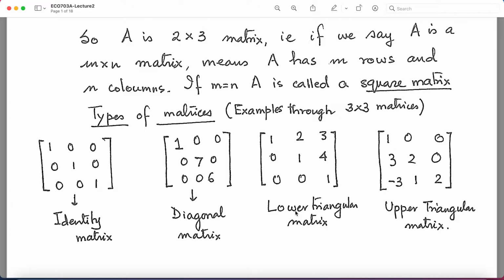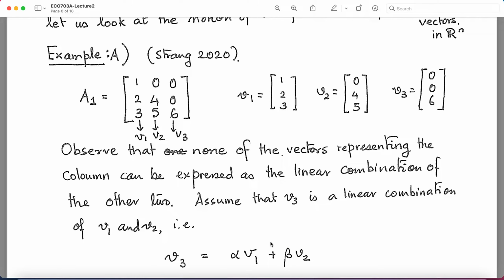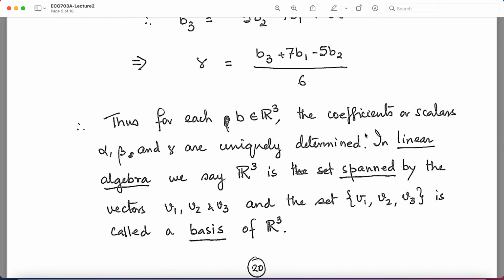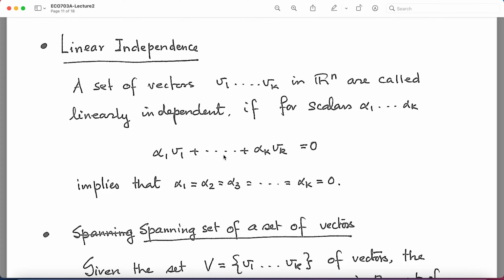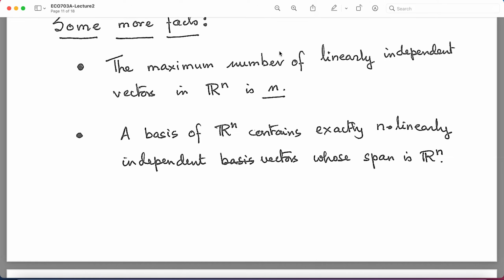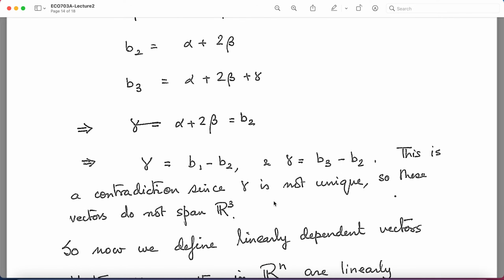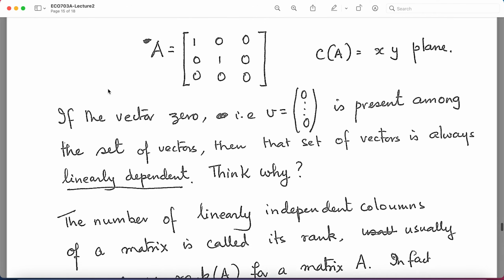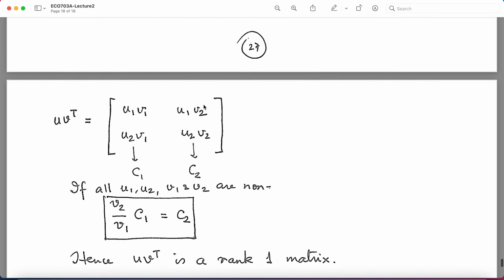ECO703A Lecture 2b : Linear Algebra : Column Space of Matrices, Linear Independence and Basis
In this video we introduce the notion of  linear independence and dependence of vectors in a the n-dimensional space R^n. We speak of basis and also of the important notion of the column space of  a matrix and the rank of a matrix which is actually the dimension of the column space of a matrix